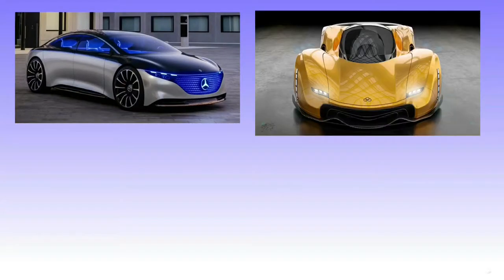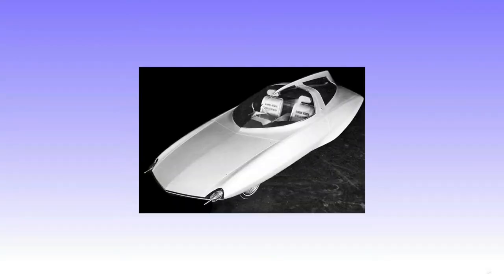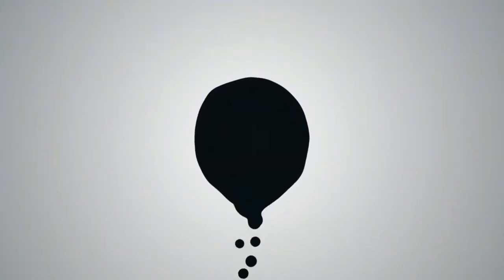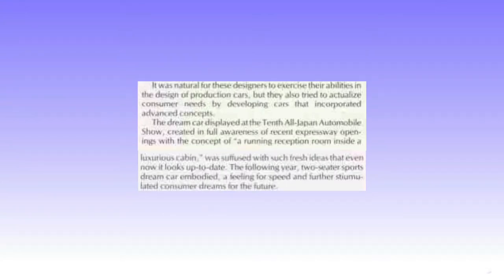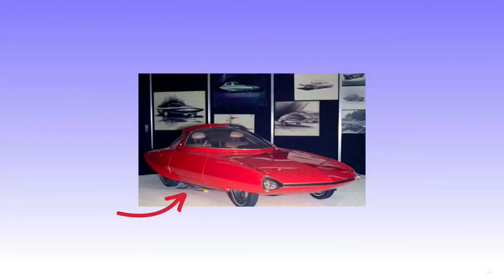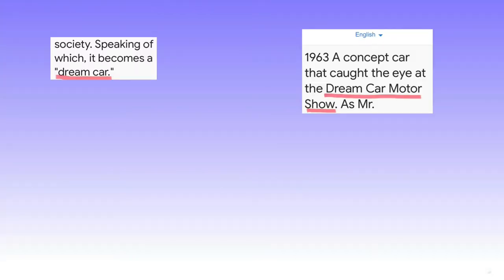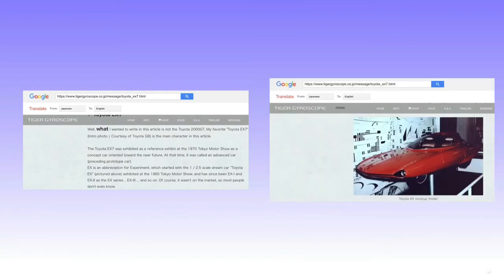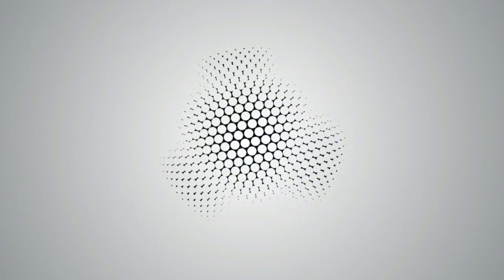The Missing Concept Car